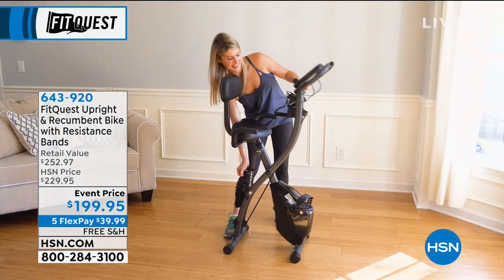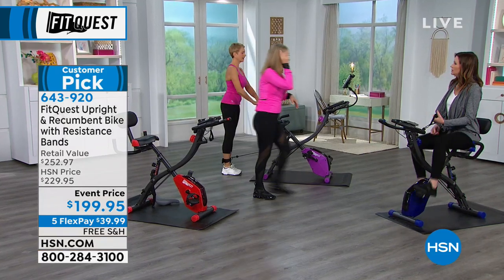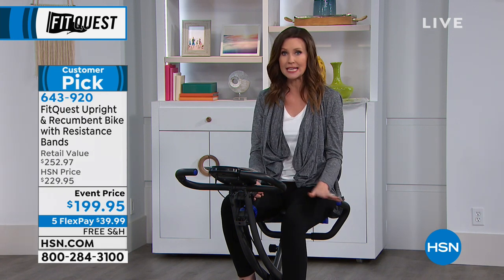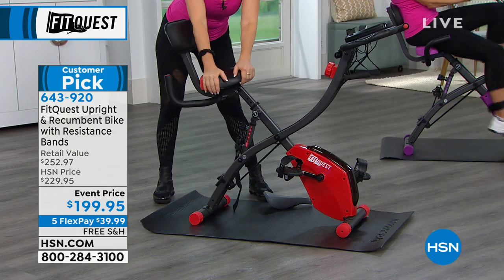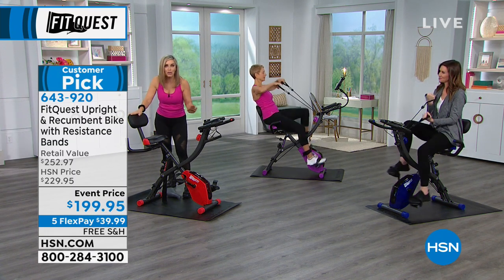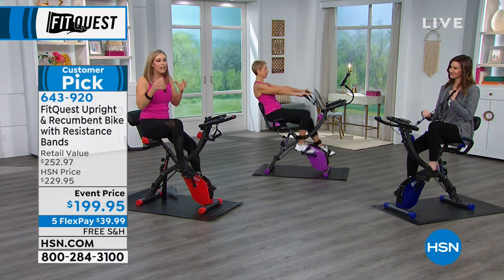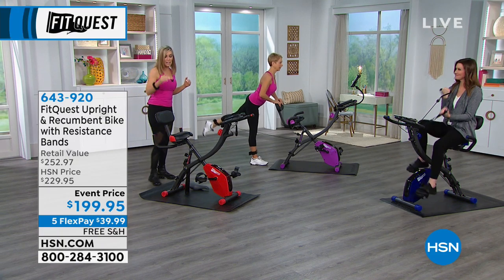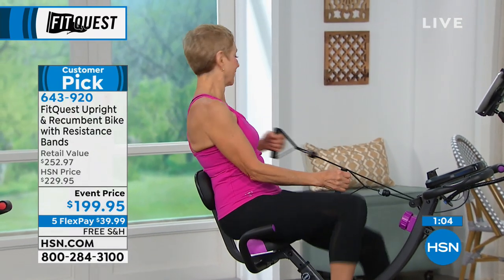FitQuest Upright and Recumbent Bike with Resistance Bands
Put your pedals to the metal and work on your target fitness areas with this adjustable bike that offers recumbent and upright riding...